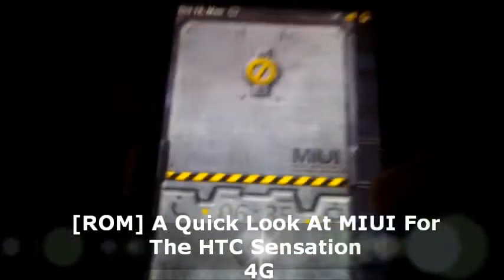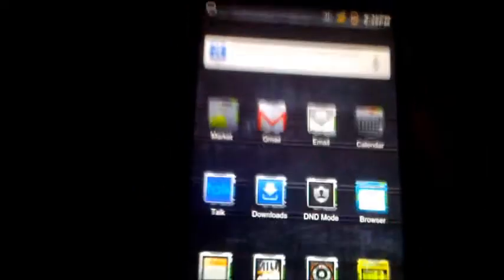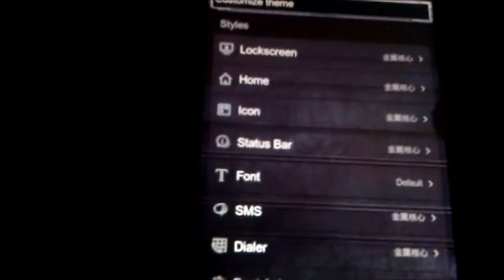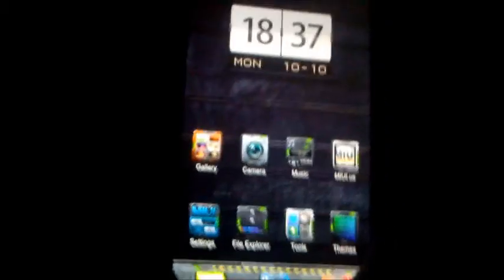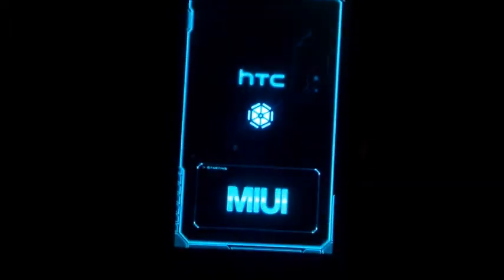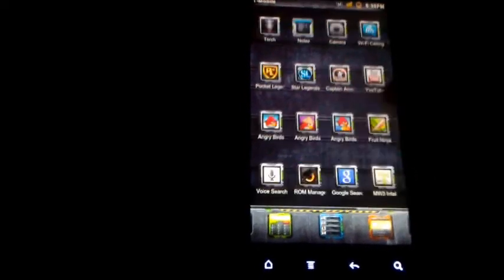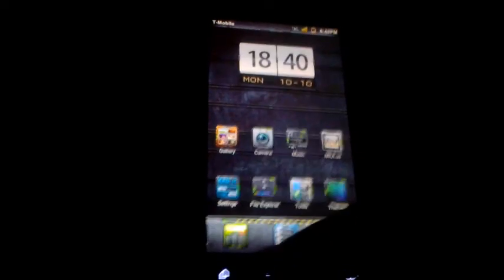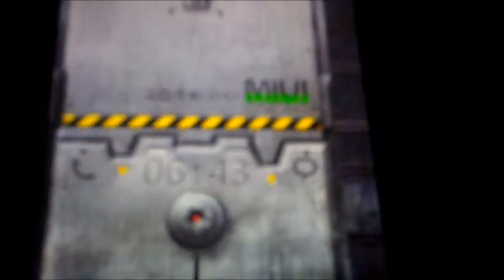[ROM] Quick Preview Of MIUI For HTC Sensation 4G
Here is a brief preview of the MIUI ROM for the HTC Sensation 4G. If your interested, and rooted, open up your ROM manager then download and flash today!